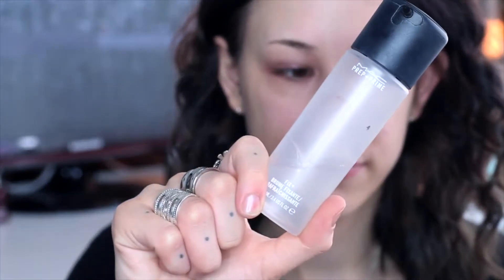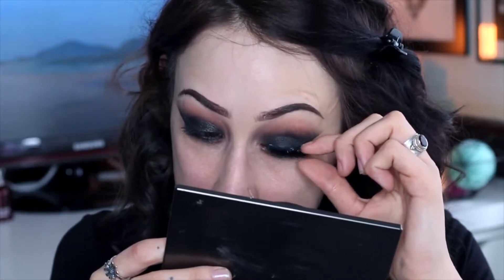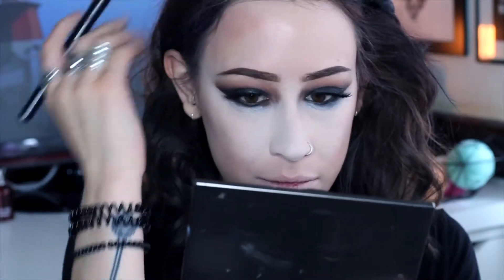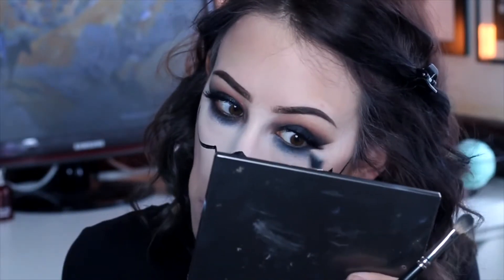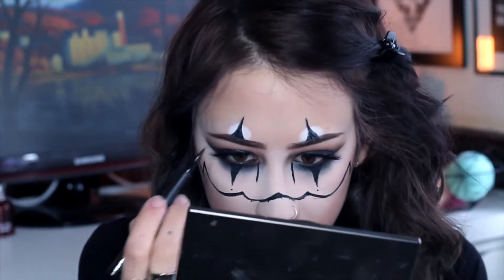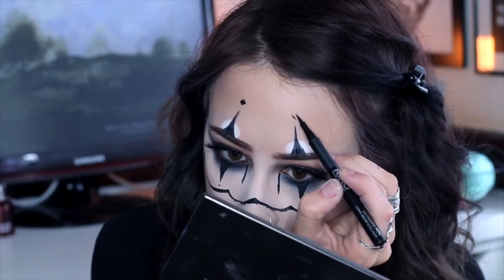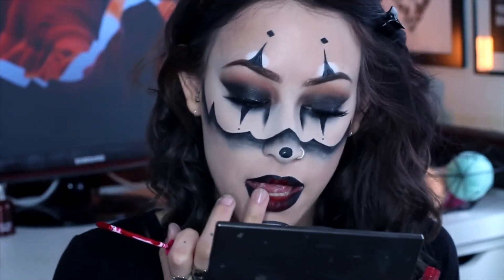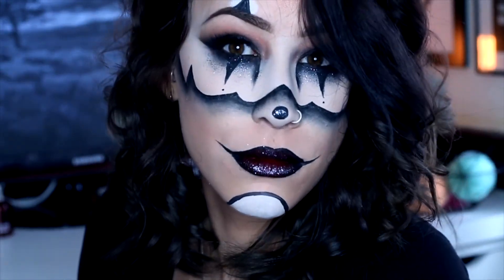GRWM | Clown Halloween Edition | Hannah Lydia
MUSIC